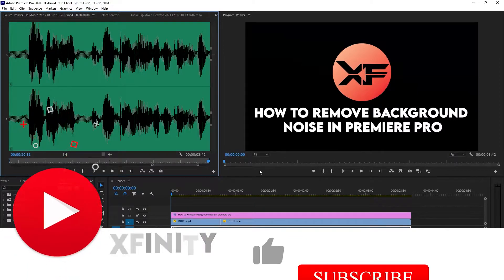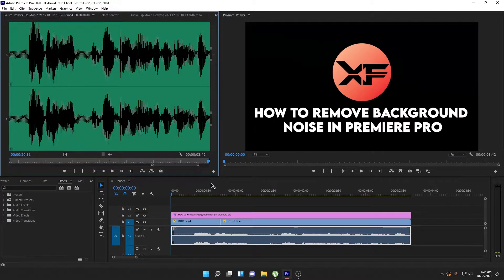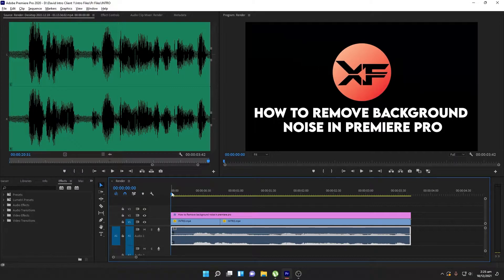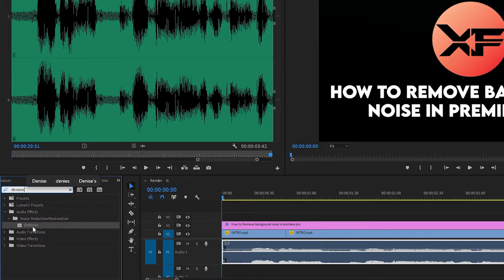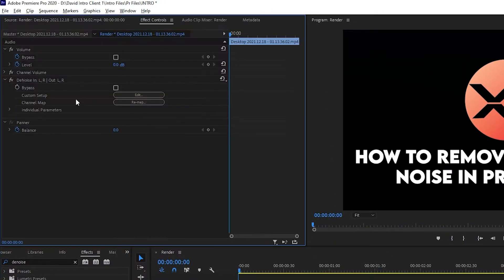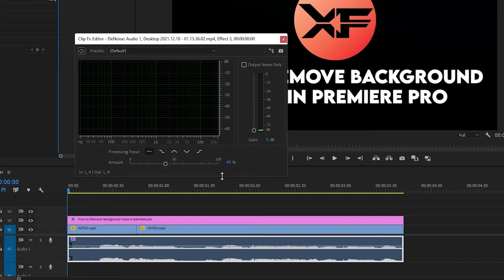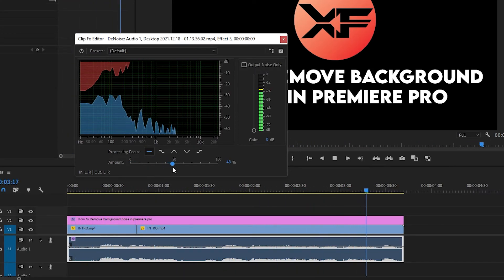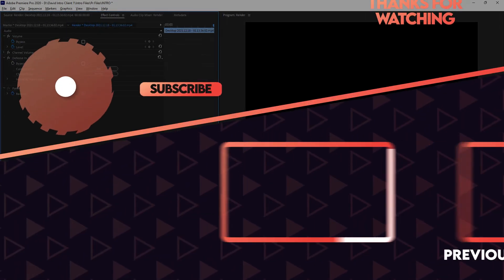How To REMOVE Background NOISE In Adobe PREMIERE PRO 2022 | Noise REDUCTION in Adobe PREMIERE Pro !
In this video I will show you How To REMOVE Background NOISE In Adobe PREMIERE PRO CC 2022. We will see how to do Noise REDUCTION in Adobe PREMIERE Pro easily.
I will explain how to remove background noise in video without using any other software! We will use Adobe Premiere Pro built-in Noise Reduction feature to remove annoying and irritating background noises easily within a click.
Make sure to watch this video till the end to learn how to remove background noise from video in Premiere Pro.

Topics Covered:

1. Remove background noise premiere pro 2021
2. How to remove background noise in premiere pro cc 2022
3. Add white noise premiere pro
4. Audio noise reduction plugin for premiere pro
5. Adaptive noise reduction premiere pro
6. How to remove background noise in video

Video Details:

0:00 Intro
0:39 What is Background Noise & What We Are Going To Do?
1:25 (Step 1) Unlink Video From Audio
1:58 (Step 2) Removing Background Noise From Video & Comparison
4:53 Outro & Recommendations